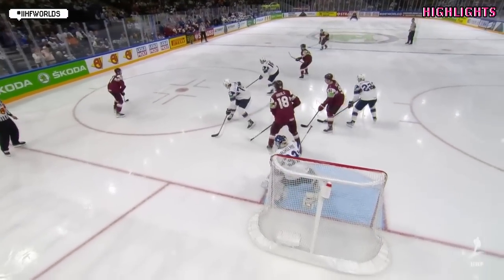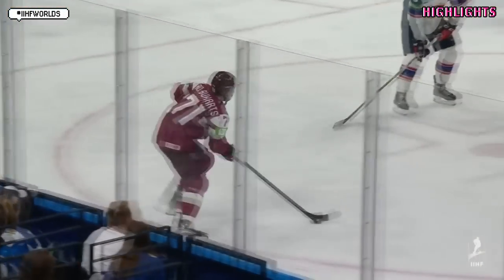Highlights | Latvia vs. Norway | 2022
Latvia withstood a late Norwegian surge to claim its first victory in Tampere. A 3-2 verdict lifts Harijs Vitolins' team off the foot of Group B.

The IIHF is proud to bring you the IIHF Ice Hockey World Championship!

Follow our social channels, and visit our website so that you do not miss any of the amazing high-speed action. bringing you live games, game highlights, player interviews, top plays of the tournament, some of the most amazing goals, saves, and a lot more on this channel.